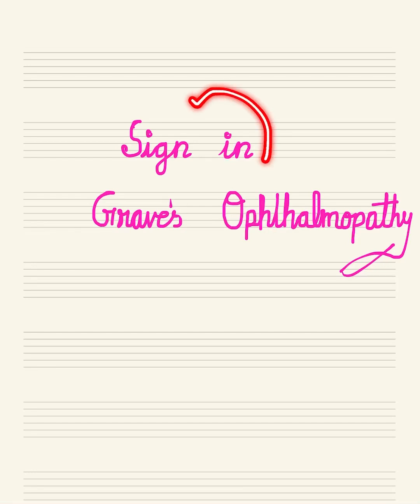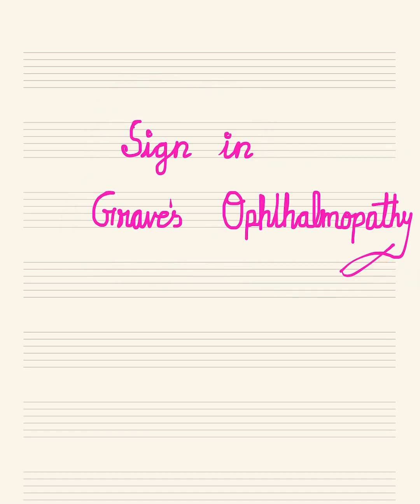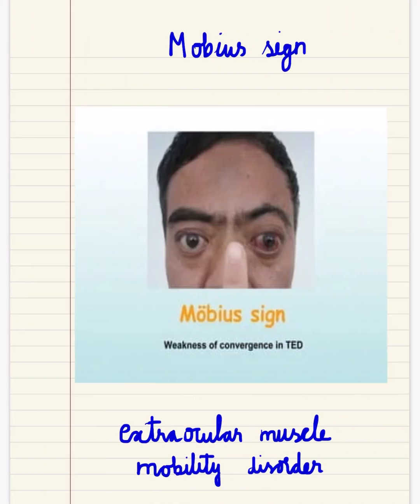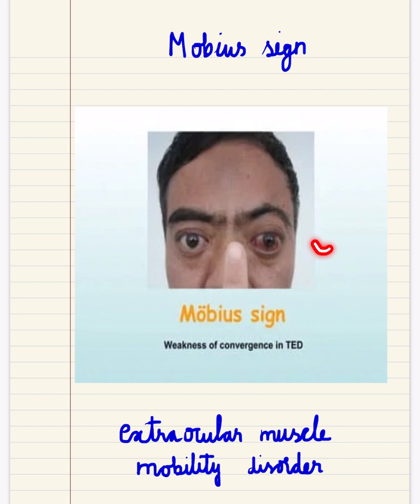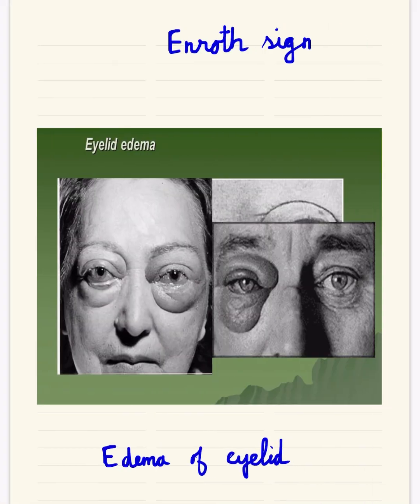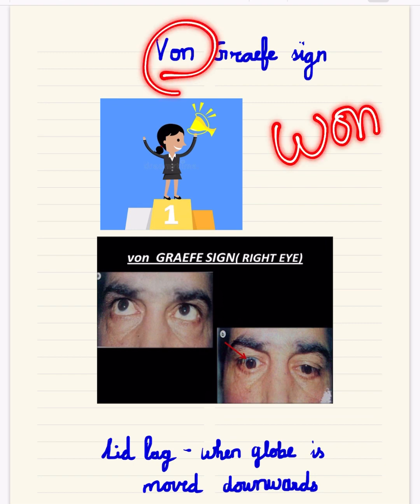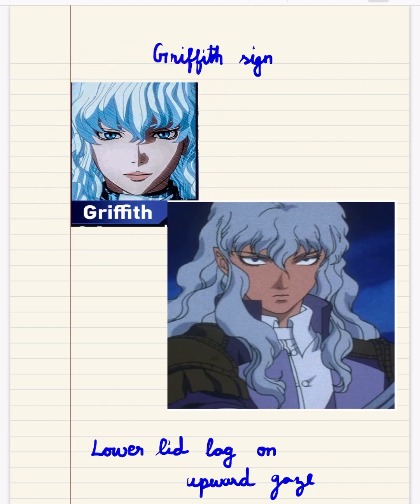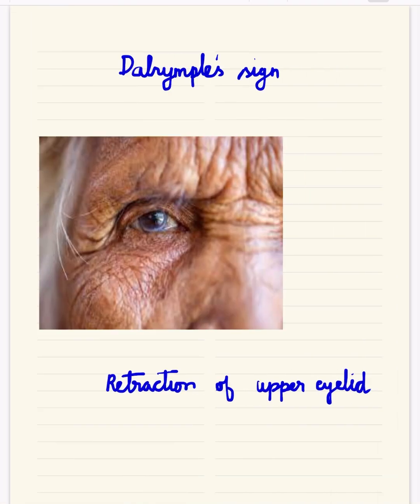👀Signs in Graves Ophthalmopathy👀 - Endocrinology